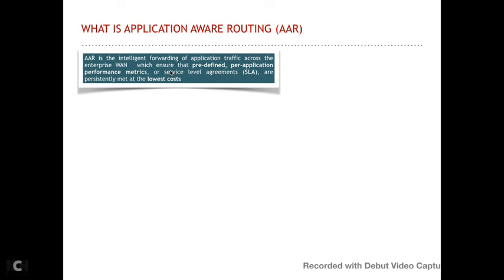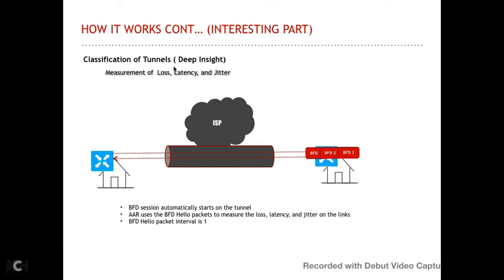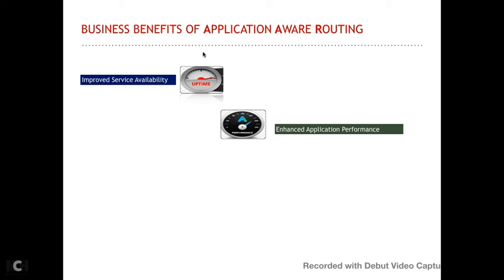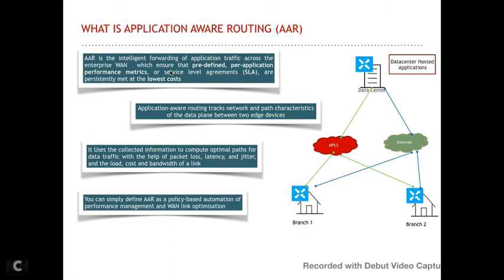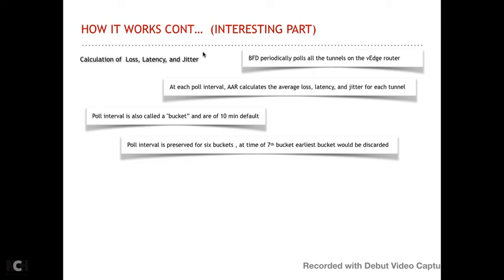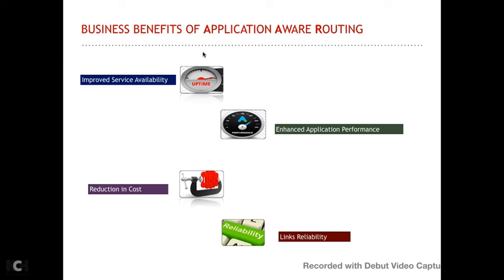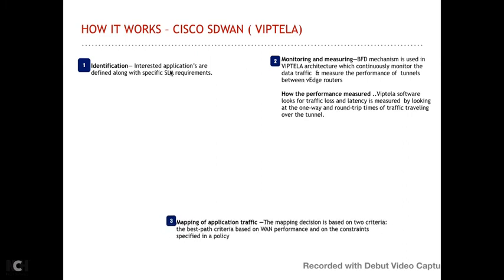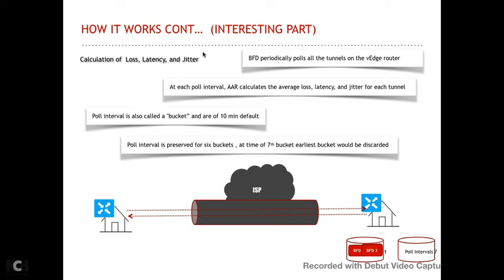Application Aware Routing (AAR) in Cisco SD-WAN Deep Dive "Viptela"- (Live Stream Video)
The Video Speaks about Application Aware Routing in Wide Area Network in deep dive concept of Cisco SDWAN Viptela Secure Extensible Network (SEN). But how does the network admin control the application SLAs across the various underlays.

Reach to me via different modes